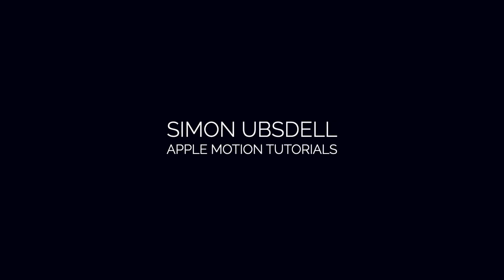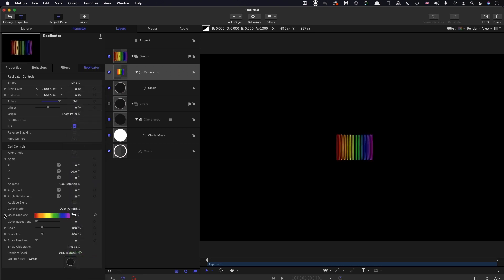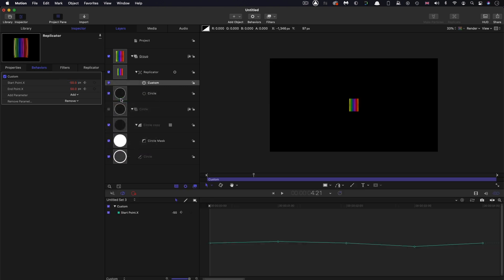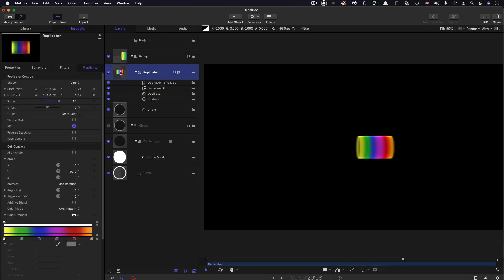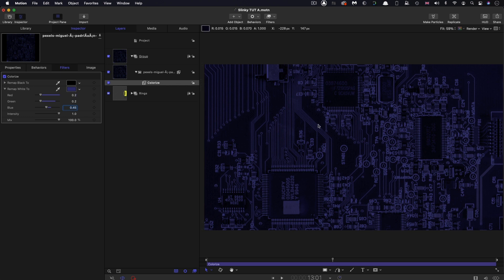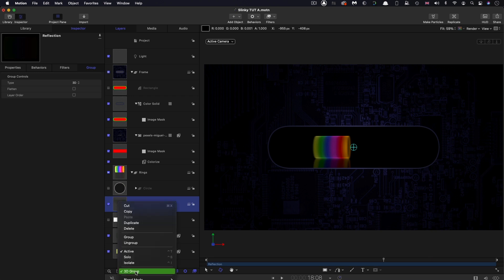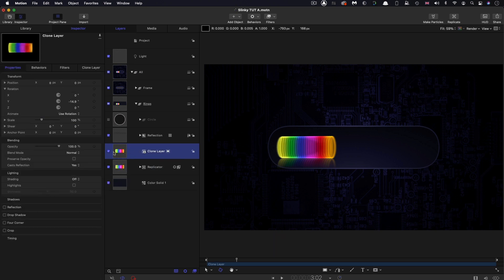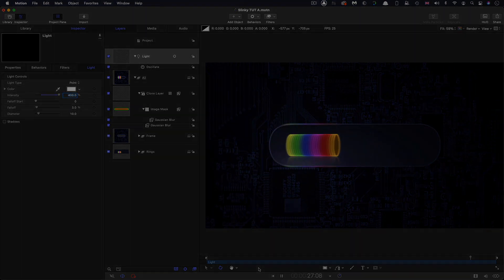Apple Motion: “Slinky” Loader Tutorial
I saw this very nice loader concept on Behance and I wondered how one might do it in Motion, so here you go. Lots of useful techniques in here that you might not know about, so check out the tutorial even if you don’t have any use for the project concept. Asset